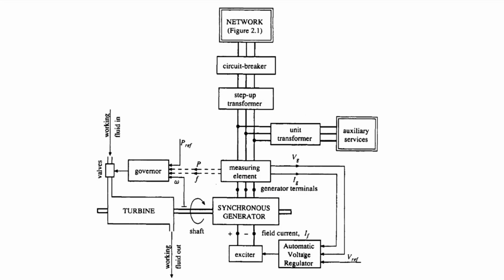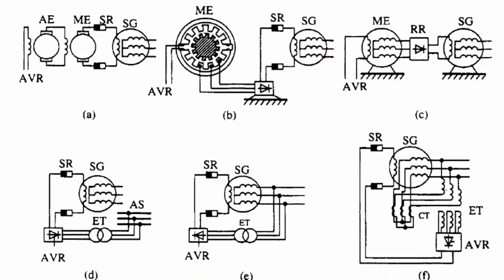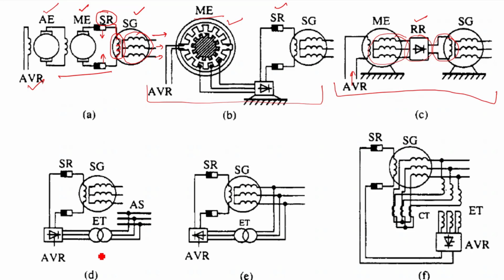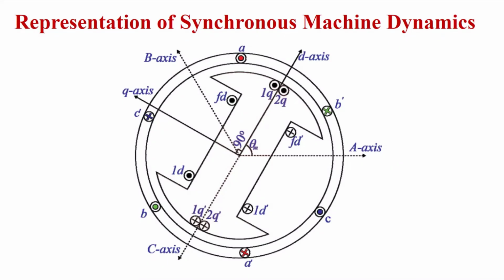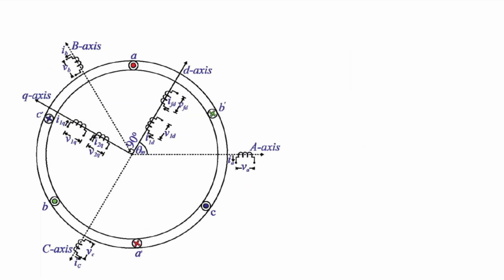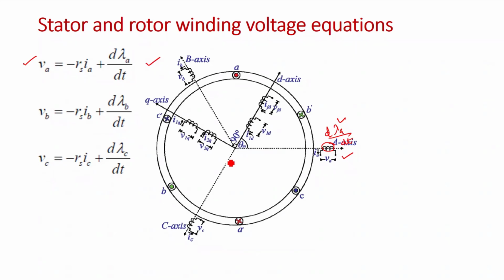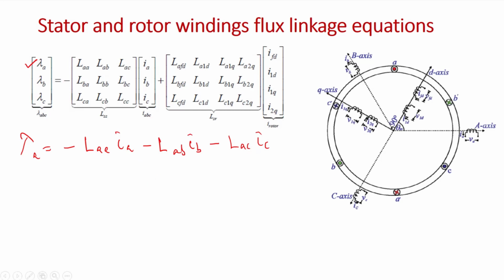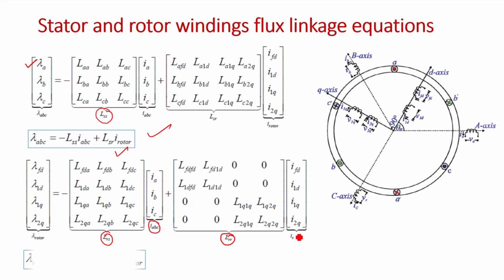Lecture 5 Modelling of Synchronous Generator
Modelling of Synchronous Generator